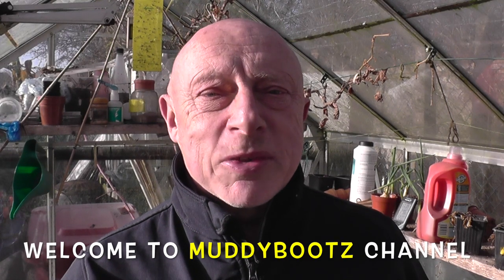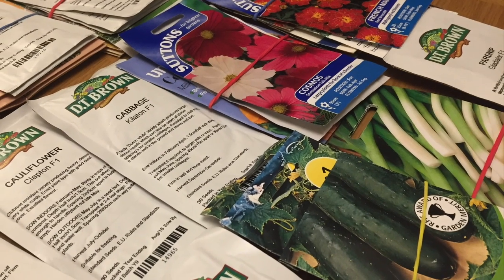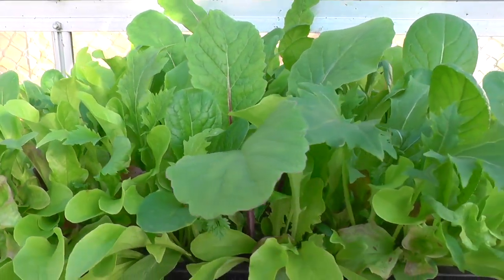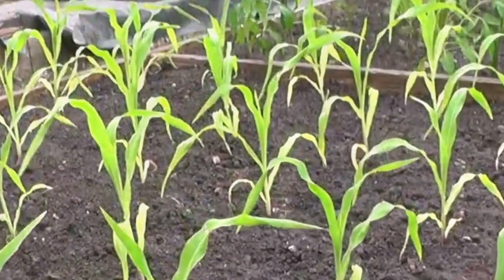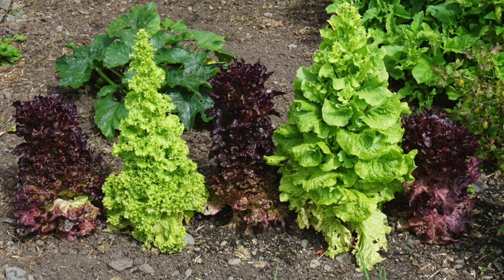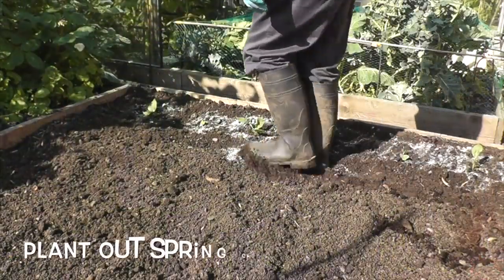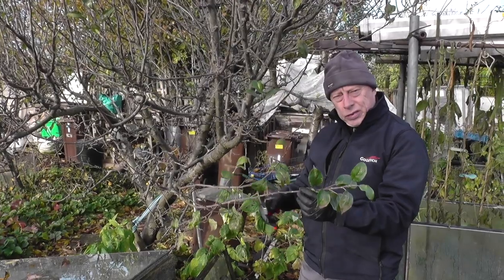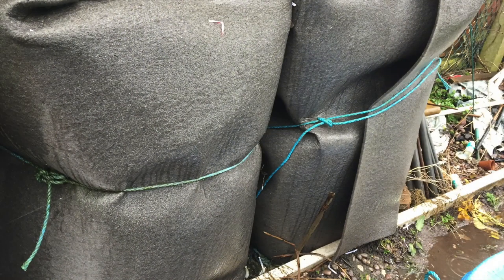MuddyBootz Allotment #170 - ALLOTMENT JOBS OF THE MONTH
🌻🌻 SEE BELOW FOR MONTHLY TIMELINES 🌻🌻BOOKMARK FOR FUTURE REFERENCE🌻🌻
We take a look at some of the  jobs that can be performed on and around the allotment, during each month of the year. This is not a comprehensive list, but some of the more popular tasks that I perform on my allotment...

🌻JAN 00:26🌻FEB 03:53🌻MAR 06:18🌻APR 08:08🌻MAY 10:12🌻JUN 11:42🌻
🌻JUL 13:39🌻AUG 15:35🌻SEP 17:58🌻OCT 20:26🌻NOV 23:21🌻DEC 26:51🌻